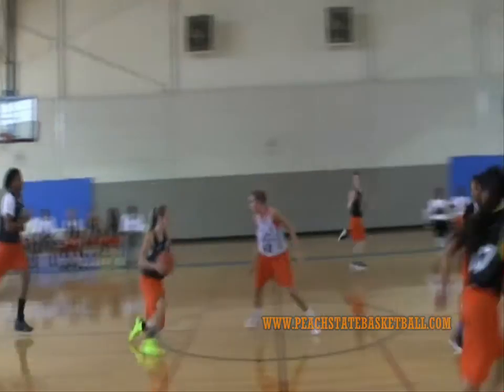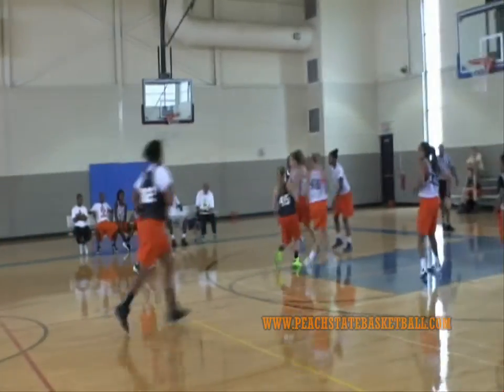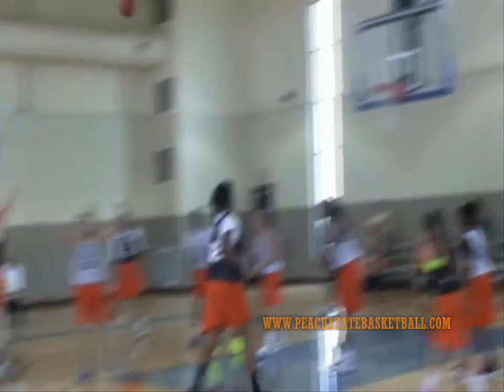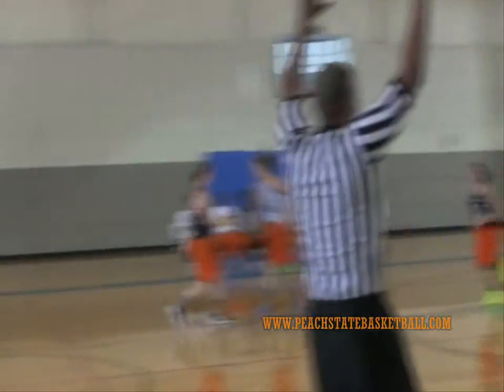TeamEBA Featured Player Eval: Alexa Middleton - Nov. 26, 2012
Alexa Middleton of Murfreesboro, Tenn., is one of the nation's top class of 2014 prospects.  Our JumpOffPlus.com National Report currently has her at No. 22 in the class nationally. A 5-foot-8 guard, Middleton can play either backcourt position. During our All-American Camp in September, the two-time Elite Basketball Academy All-American showed the ability to make plays off of the catch of off of the bounce.